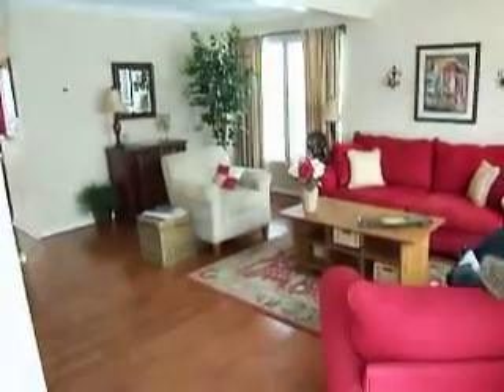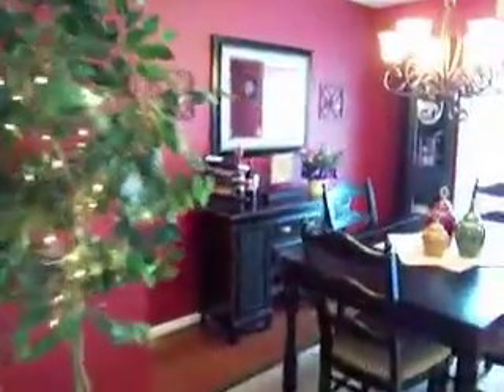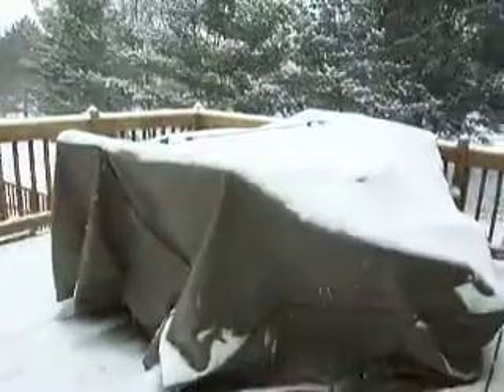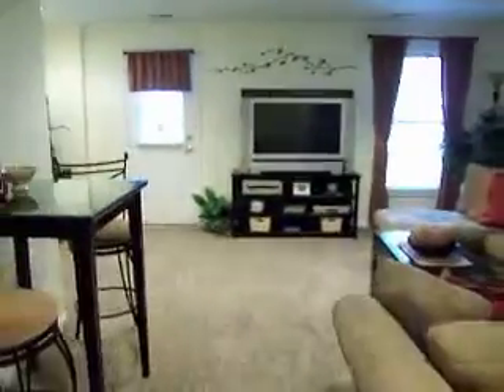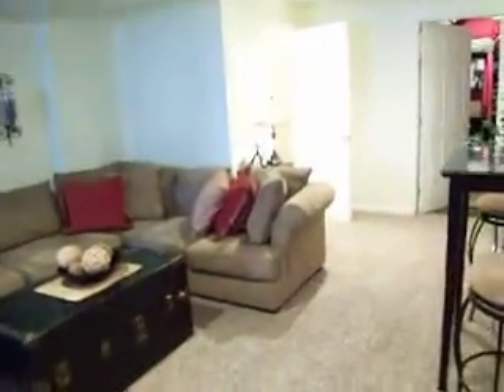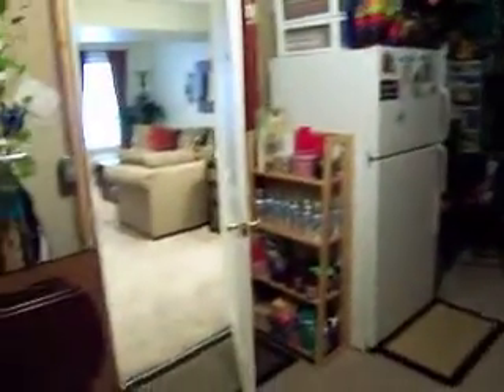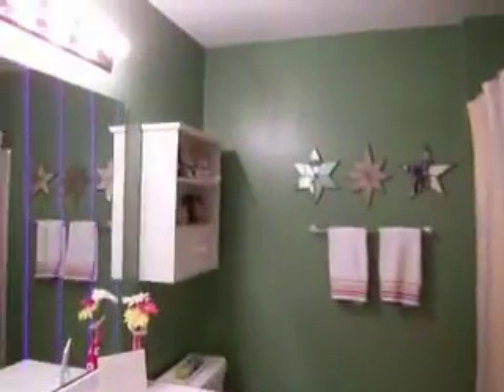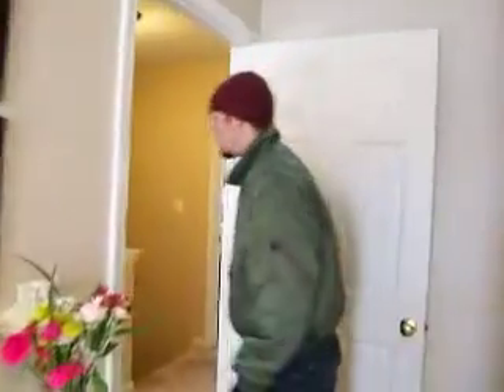Battalion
Walking tour 6245 Battalion